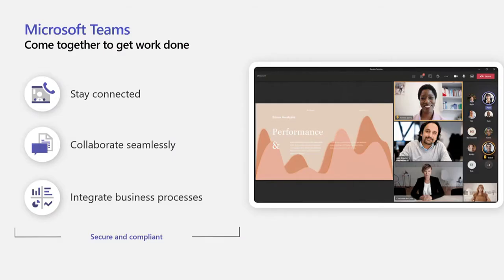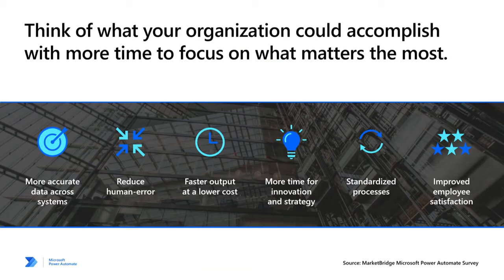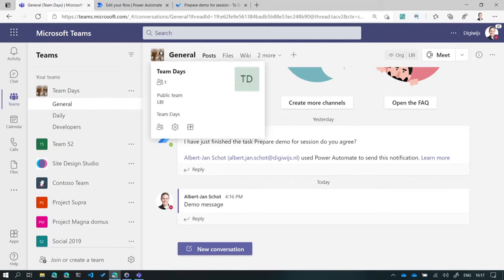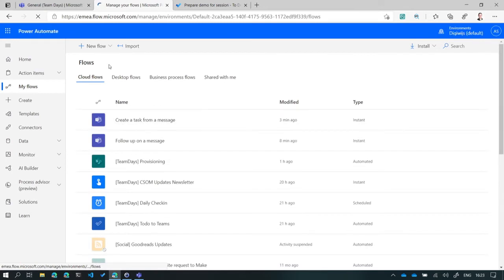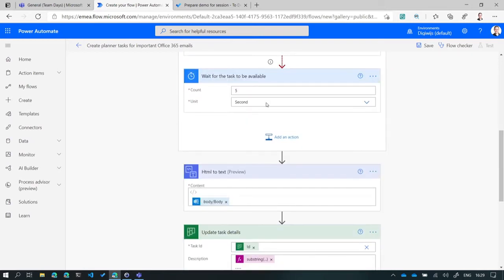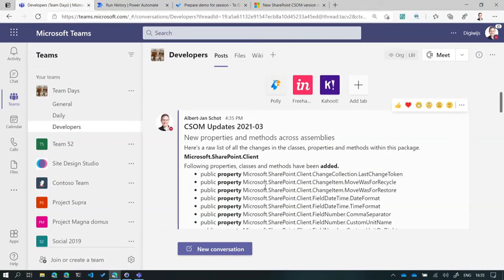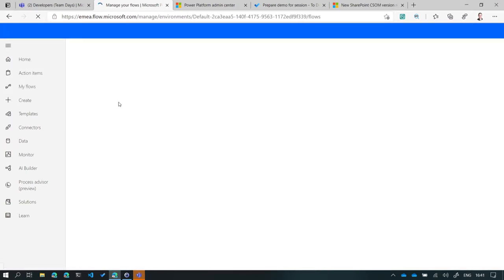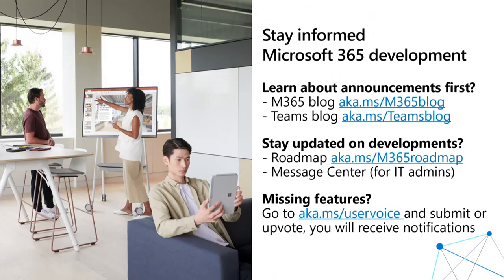Personal automation with Power Automate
Power Automate for Teams, all ins and outs presented by Albert-Jan Schot and Michel Bouman